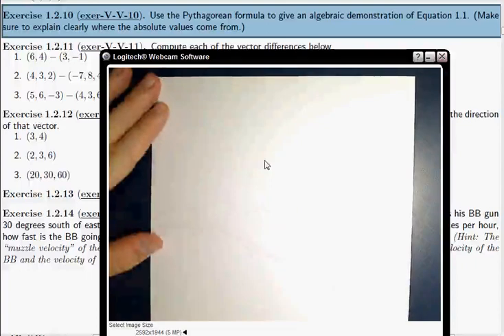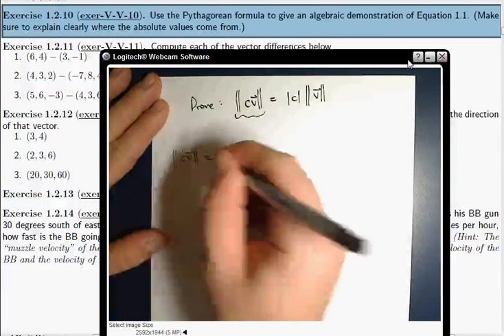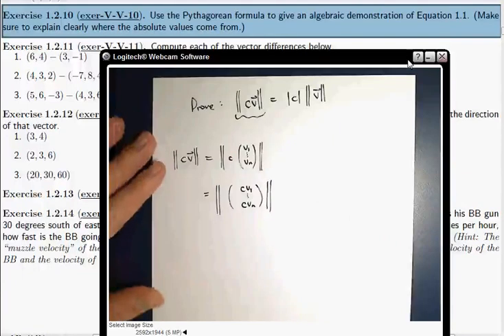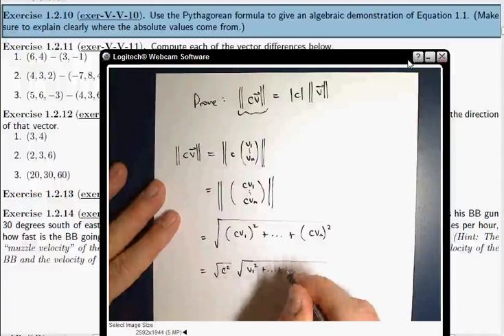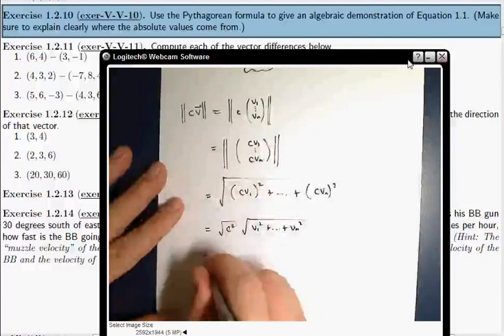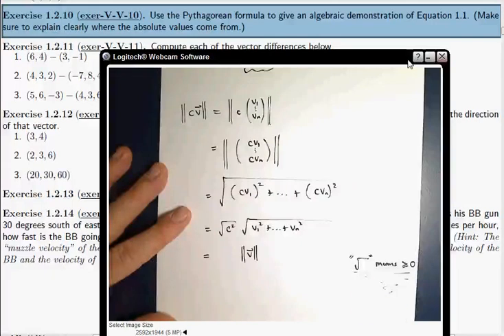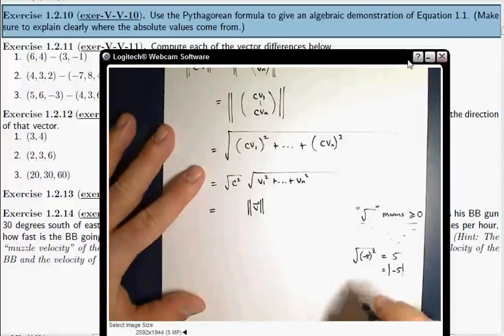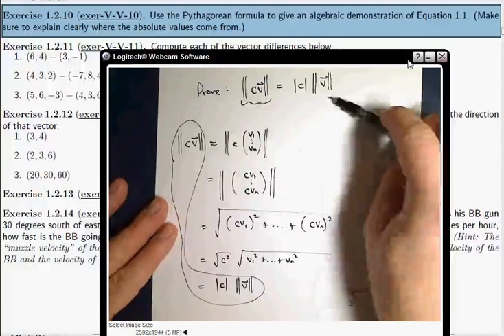Solution to Exercise V V 10